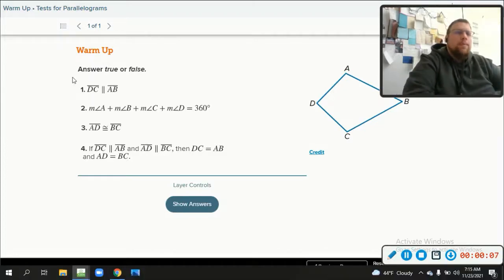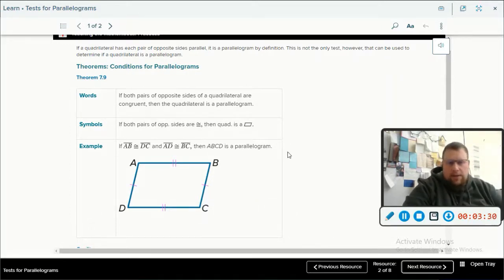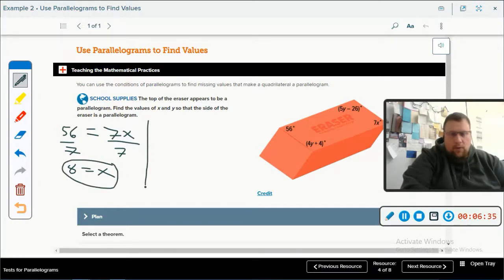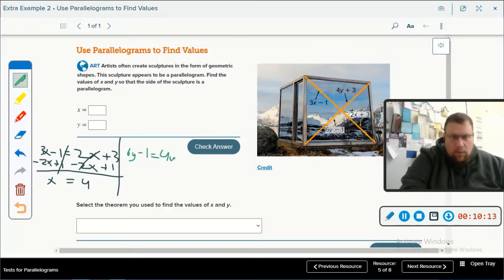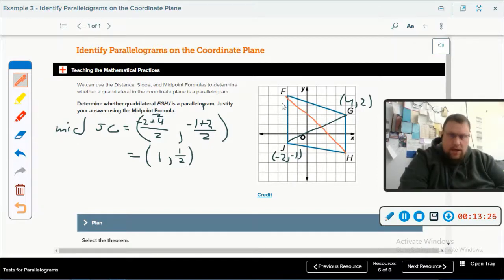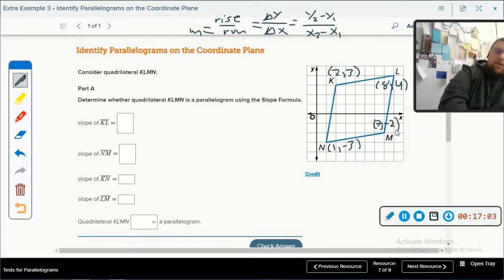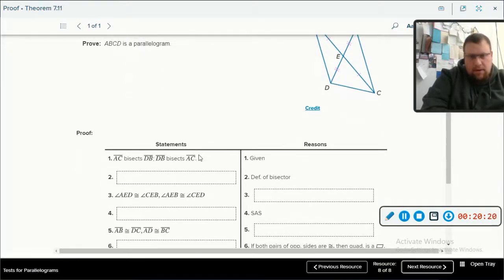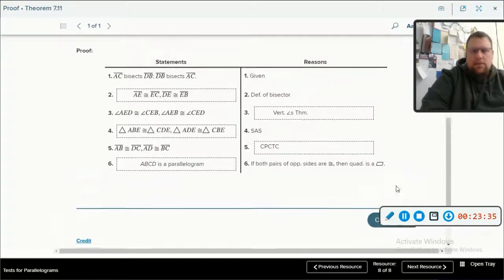Math 2: 2 3 Tests For Parallelograms